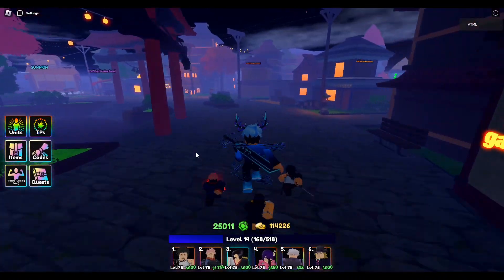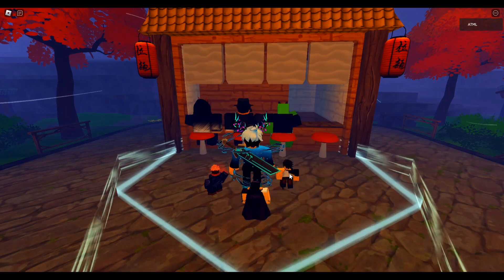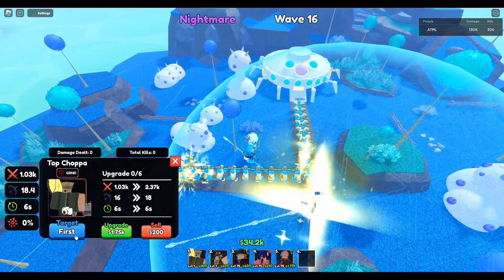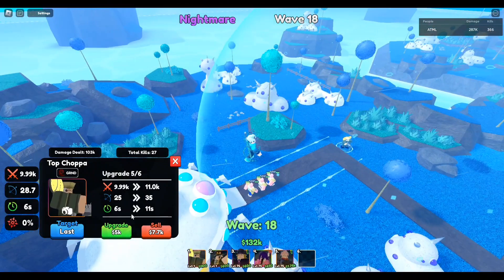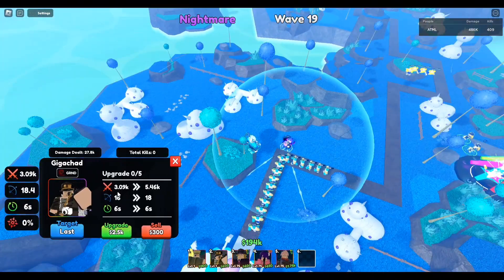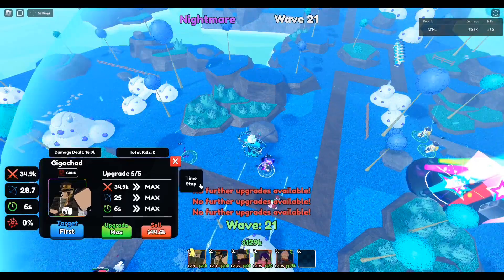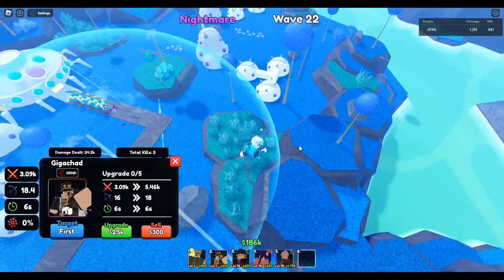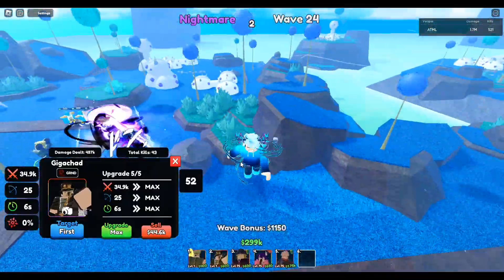NEW CELESTIAL JOTARO (GIGACHAD) & MYTHIC TOP CHOPPA SHOWCASE! ANIME LAST STAND